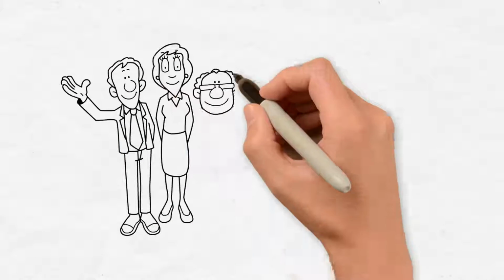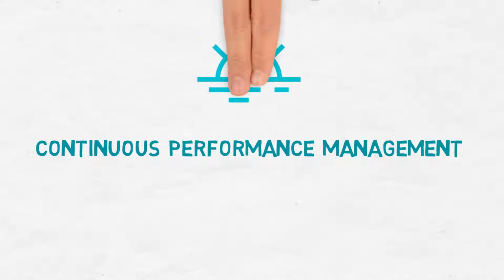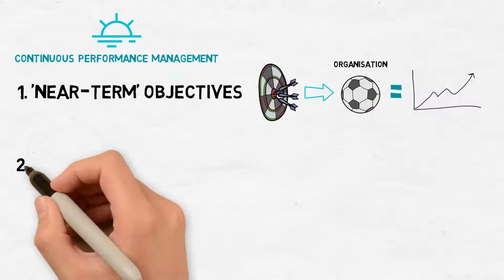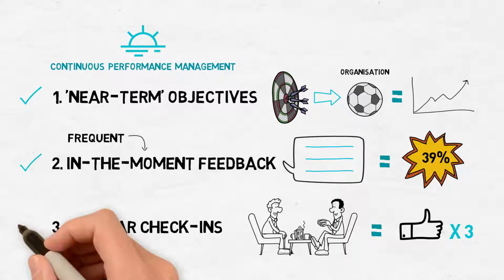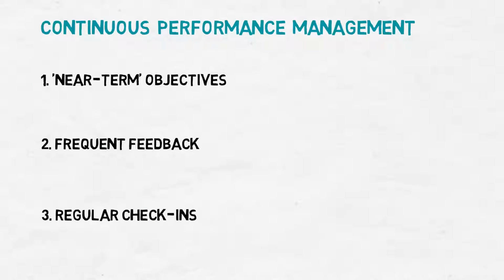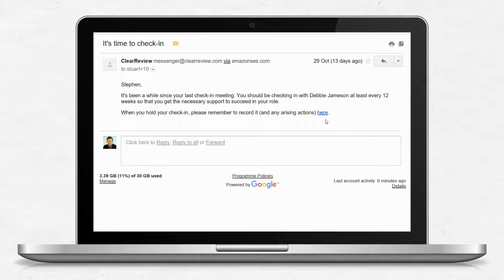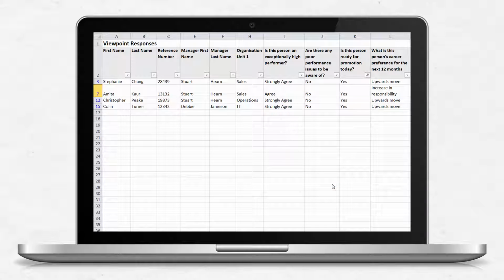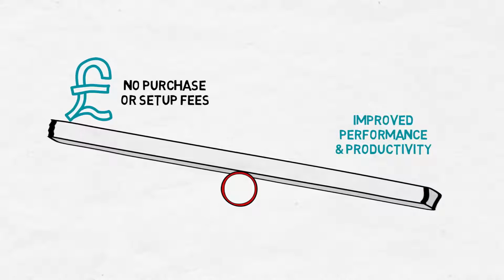How to improve your staff performance and productivity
Learn how to boost the performance, productivity and engagement of your employees by adopting the three principles of Continuous Performance Management using Clear Review’s Cloud Software